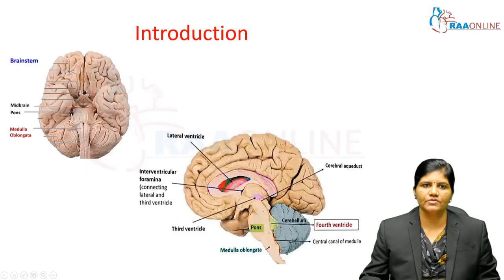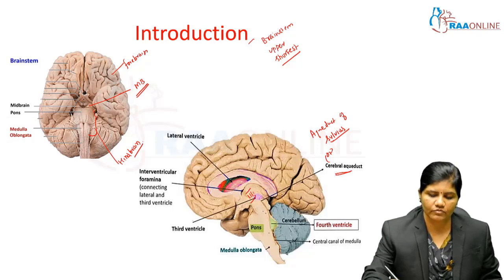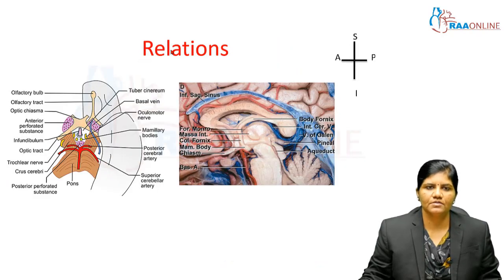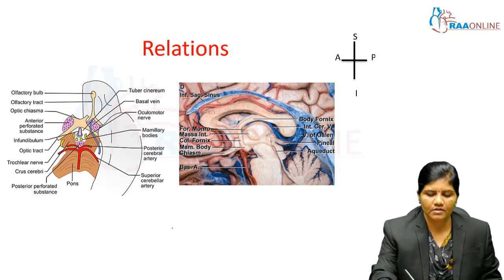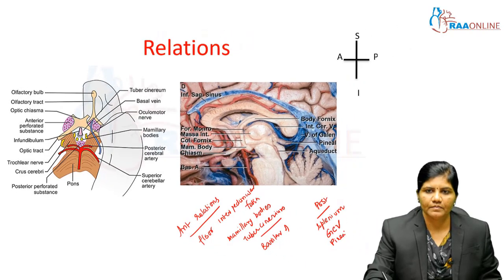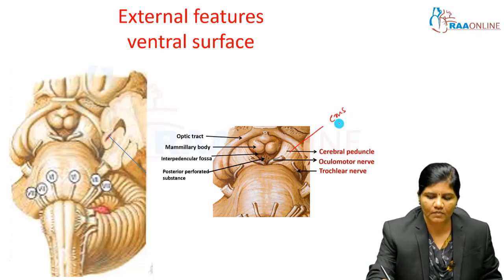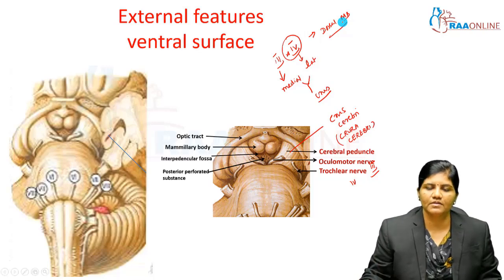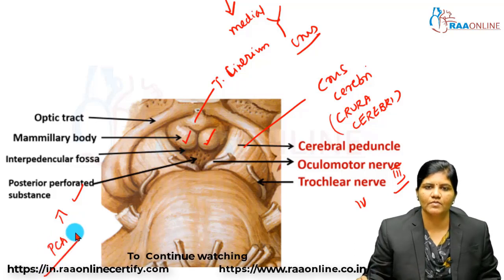Midbrain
Description:
Bodies couldn’t operate without nervous system – the complex network that coordinates our actions, reflexes and sensations. The nervous system is organised into two main parts, central nervous system and peripheral nervous system. Central nervous system is the processing centre of the body and it consists of brain and spinal cord. It comprehensively covers syllabus based on India’s CBME curriculum.